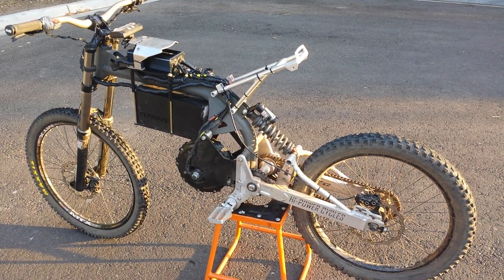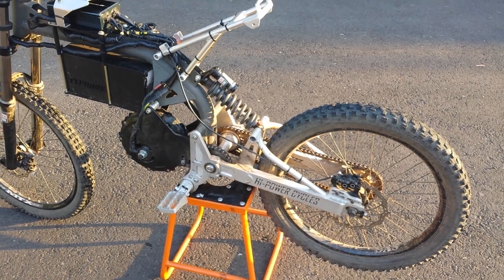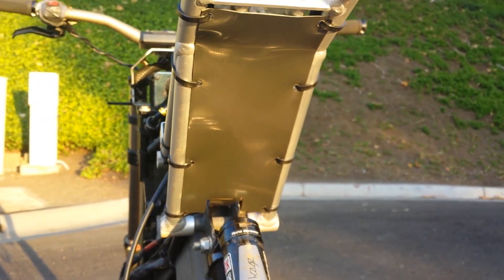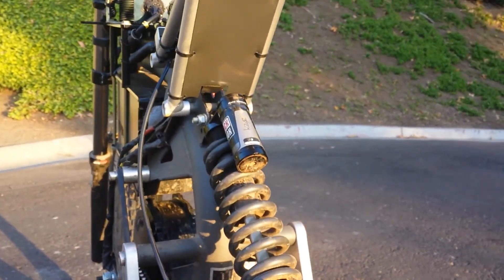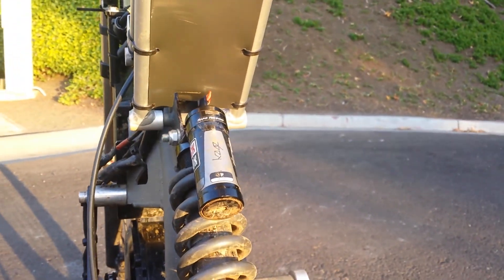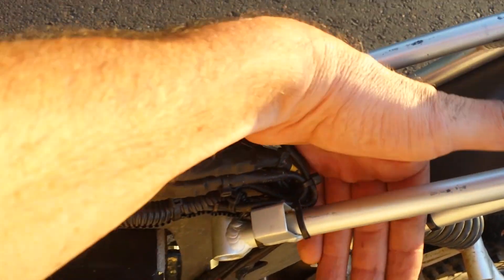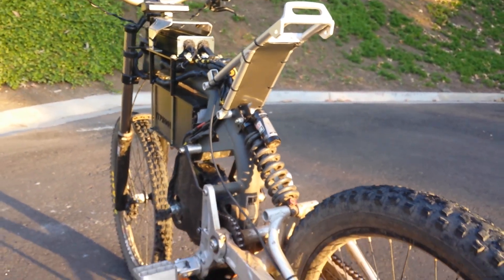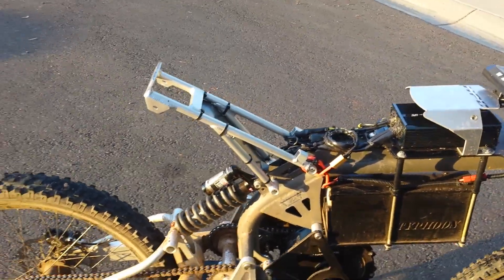Typhoon eBike DIY Rear Fender Fabrication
The Typhoon eBike benefits from the rear fender because it prevents water/dirt/mud from slinging off the rear tire into the area underneath the seat and splattering onto the electric controller unit and wiring harness. This will help prevent added risk of an electrical short and add general cleanliness. I fabricated the fender from a 1mm thick sheet of plastic (8" x 3") and drilled 8 holes for zip ties to attach it to the sub-frame under the seat.

Obviously the video excludes the seat and plastics that form the remainder of the pre-existing structure, but these other components are shown in my other videos.